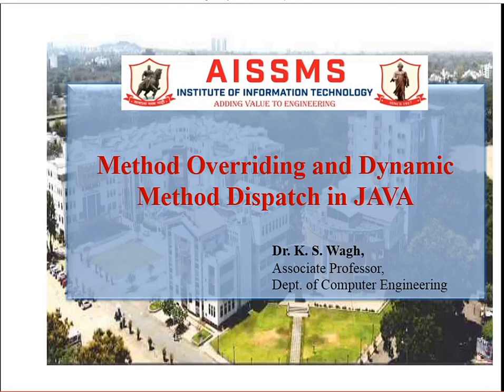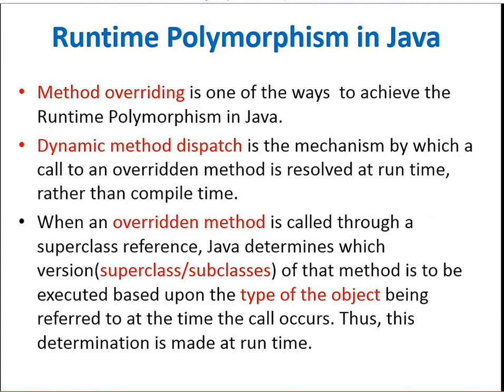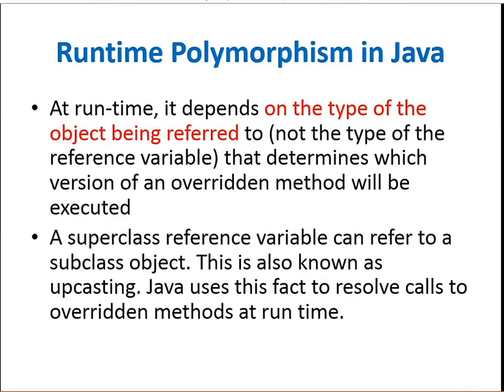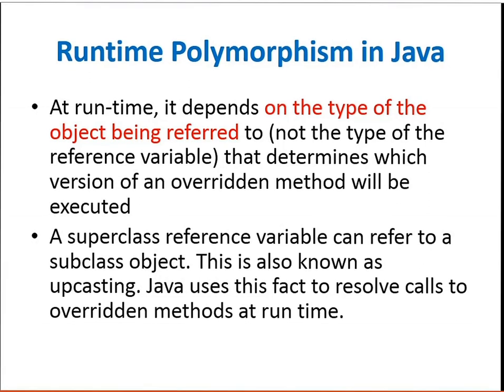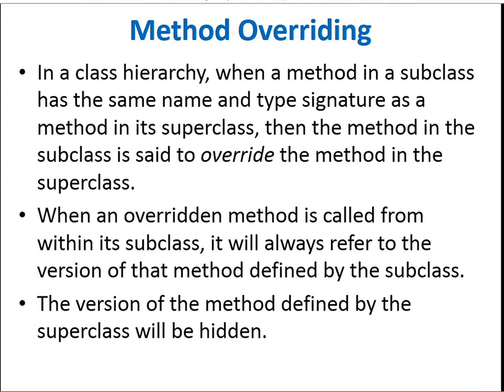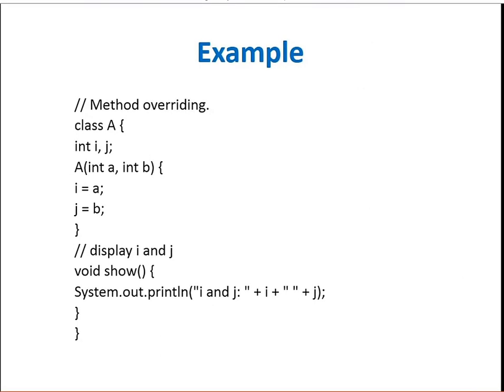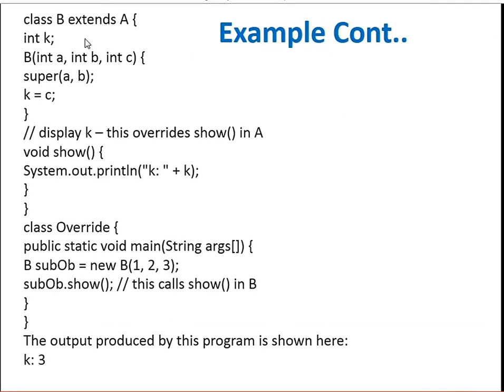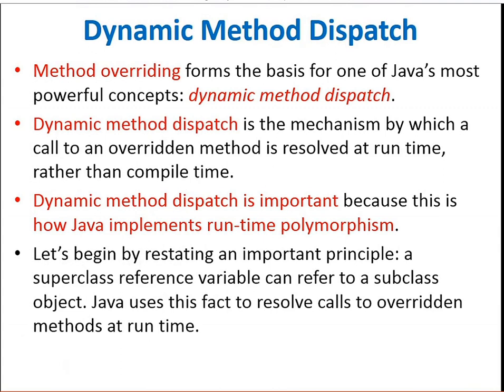Method Overriding and Dynamic Method Dispatch in JAVA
Method Overriding and Dynamic Method Dispatch in JAVA. Video By: Dr. K. S. Wagh. This video describes the Method Overriding and Dynamic Method Dispatch in JAVA.